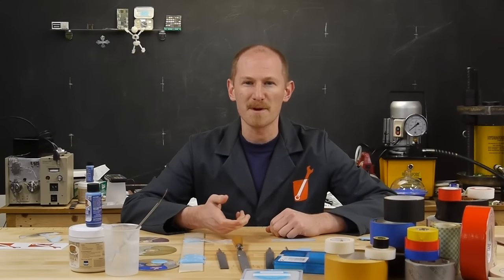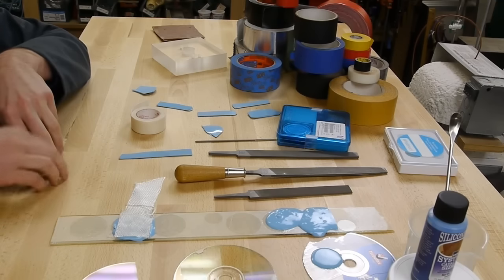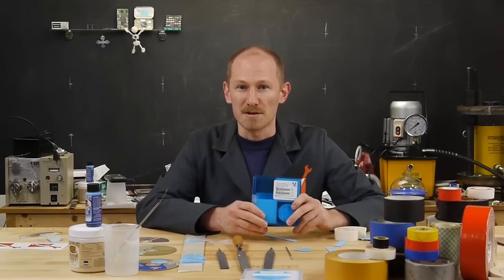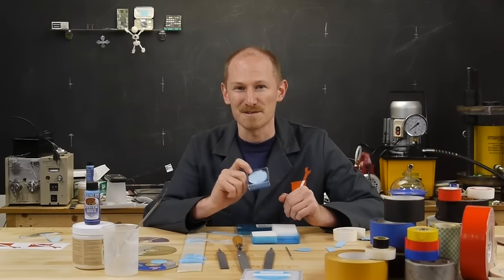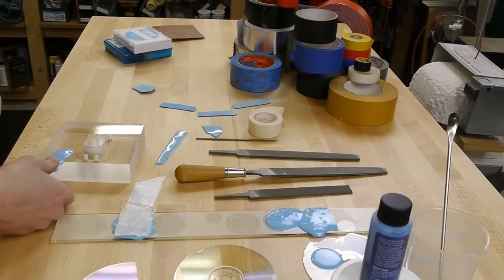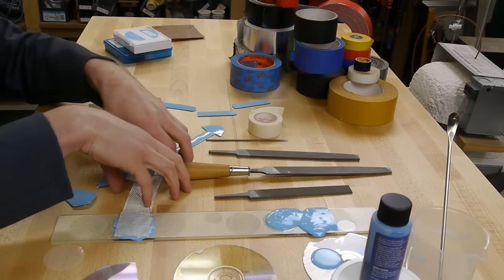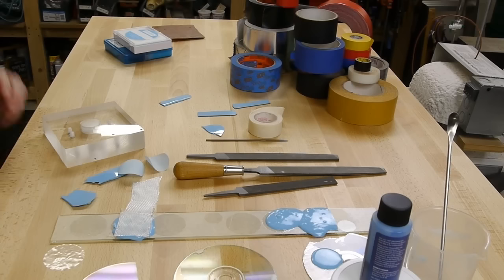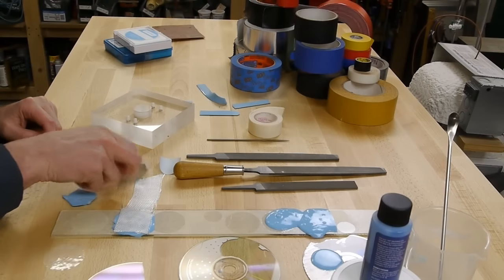Making DIY gecko tape - work in progress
Thanks so much for your support:
Nathan Lefler
Guillaume Fransen
I Built It
Dustin M. Krueger
Bjorn
Joel Brinton
Tyler Kragh
Matthew Hill
Erik Saathoff
Steven Hausman
Philip Dorr
Max Loutzenheiser
Ales Assouline
Eivind Vigsnes

Better Credits titlescreen coming soon!